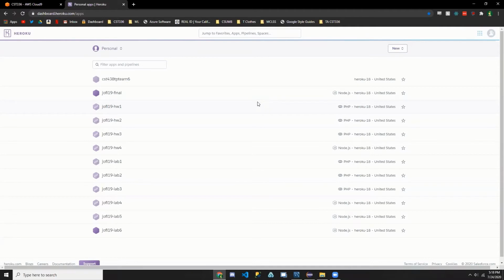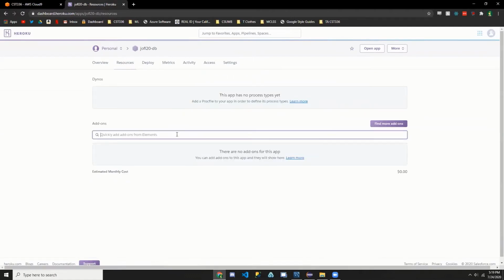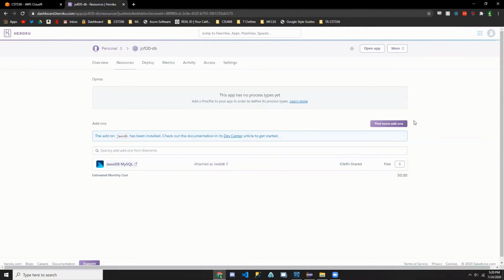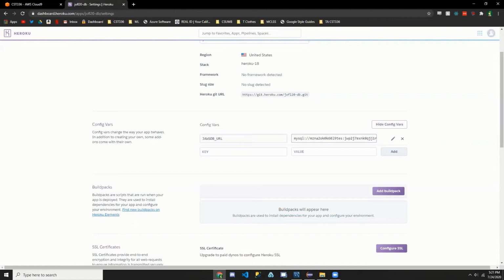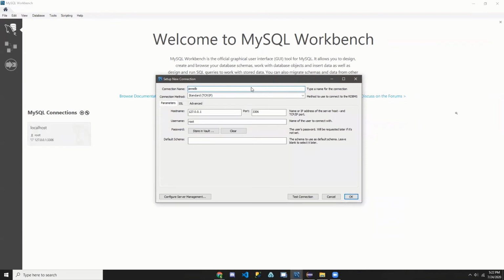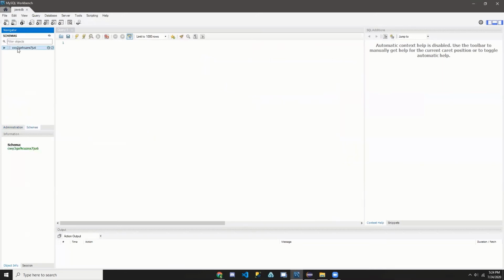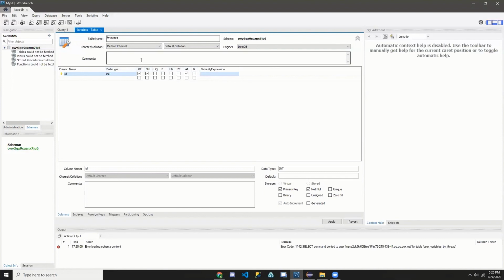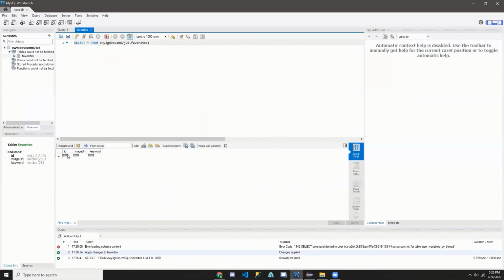Image Search App: Installing MySQL DB